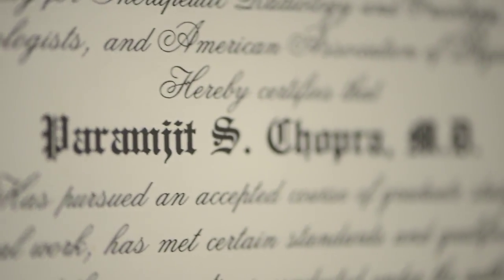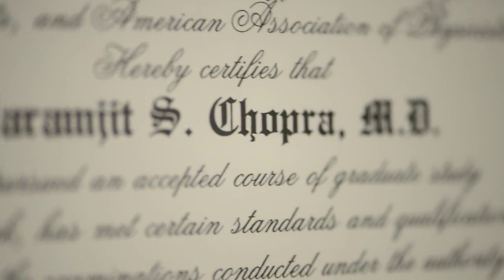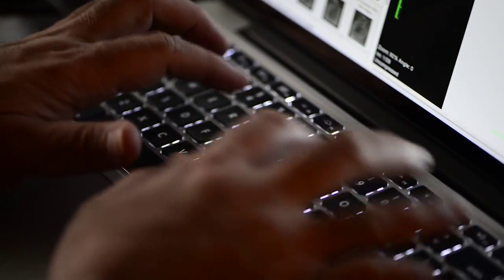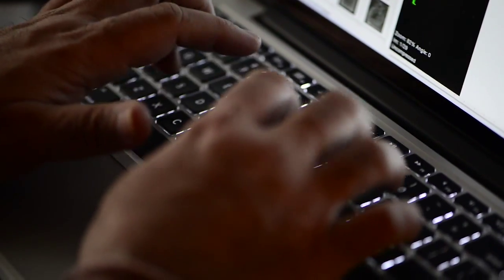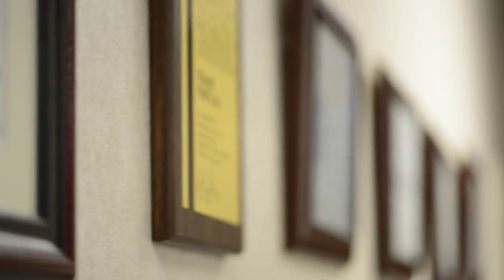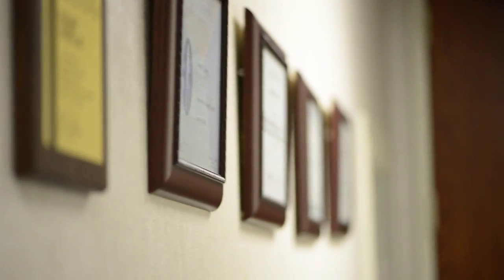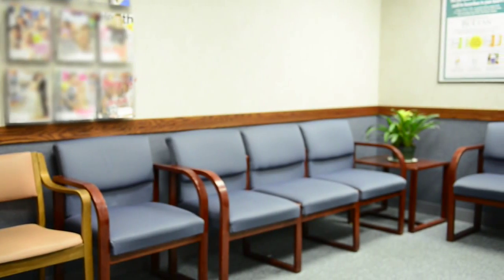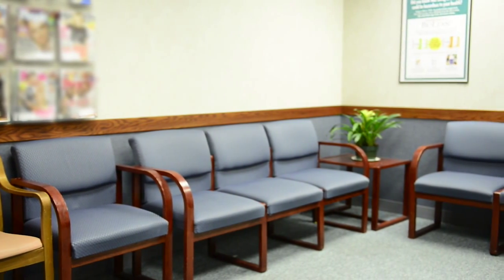Introduction to Dr. Chopra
Hear Dr. Chopra talk about his philosophy and vision in taking care of patients.